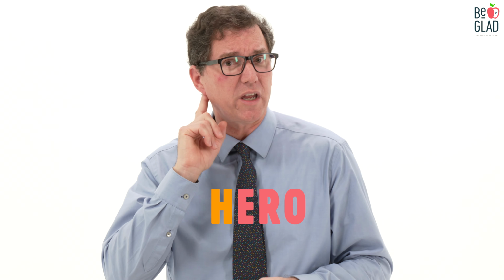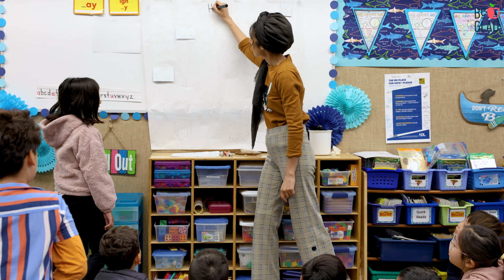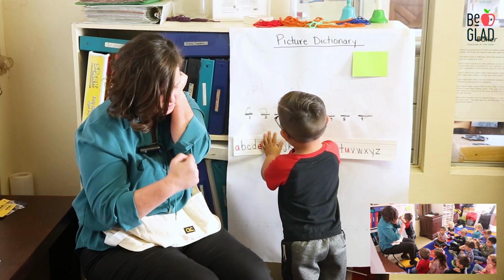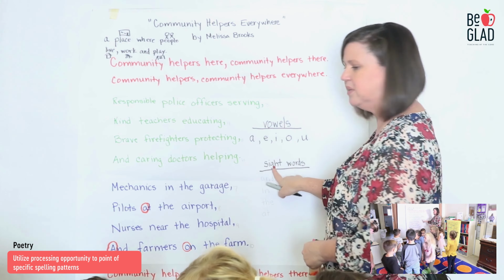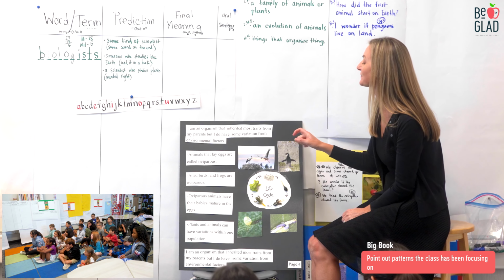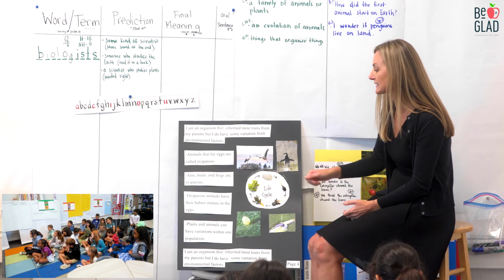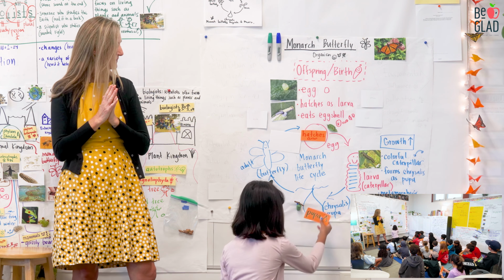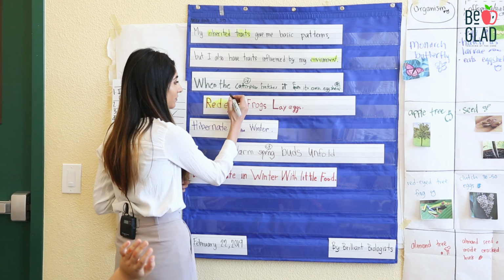Unraveling the Science of Reading | Phonics (Part 5)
Reinforcing phonics throughout instruction is essential for building strong reading foundations. In this video, we’ll explore how to integrate phonics into your lessons, bringing repetition into the classroom while helping students connect literacy skills to content vocabulary. Here are some of the strategies we will discuss in this video:

1️⃣ Cognitive Content Dictionary 📖
2️⃣ Picture Dictionary 🖼️
3️⃣ Poetry🎵
4️⃣ Big Book 📚
5️⃣ Input Charts 📊
6️⃣ Expert Groups 🧠
7️⃣ Cooperative Strip Paragraph ✂️